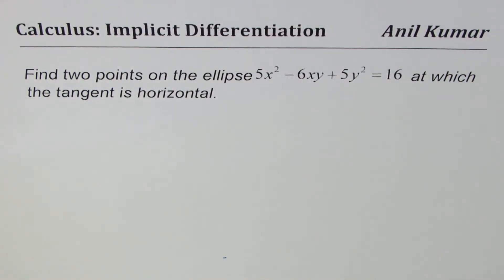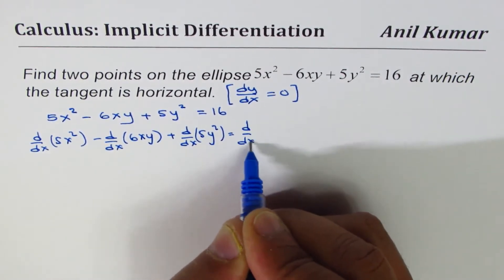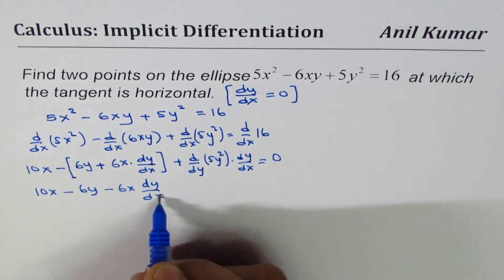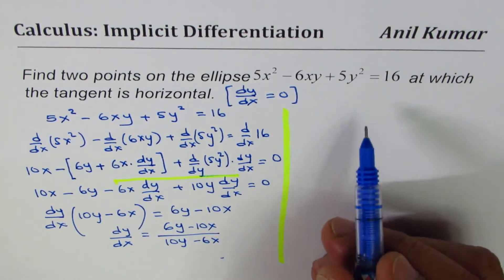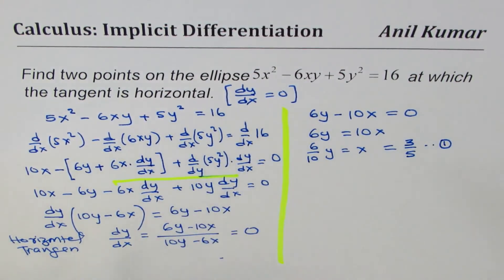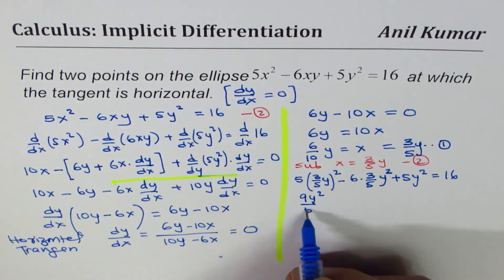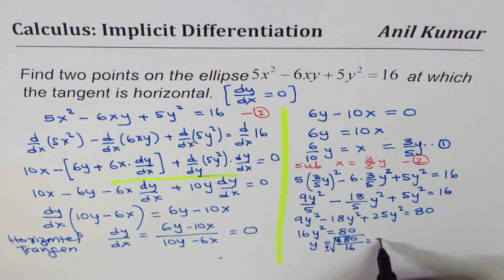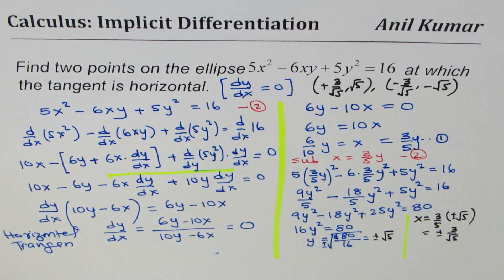Points on the ellipse 5x^2-6xy+5y^2=16 where the tangent is horizontal implicit | Calculus IB